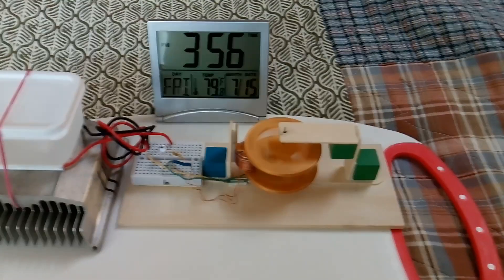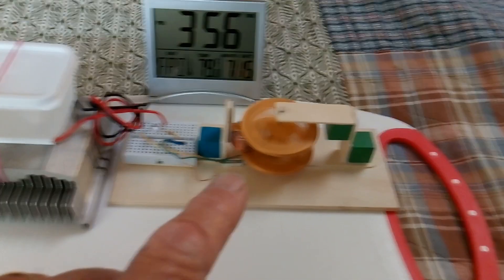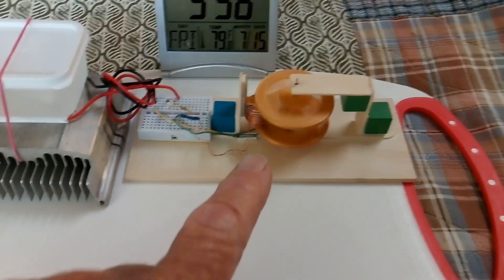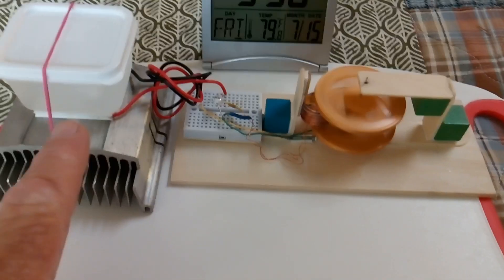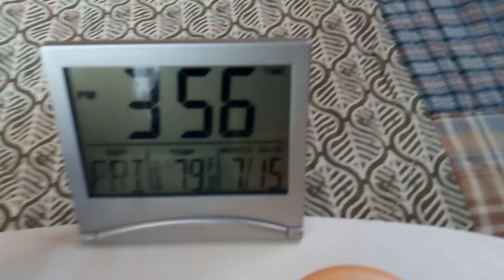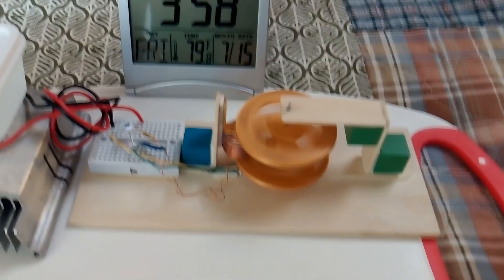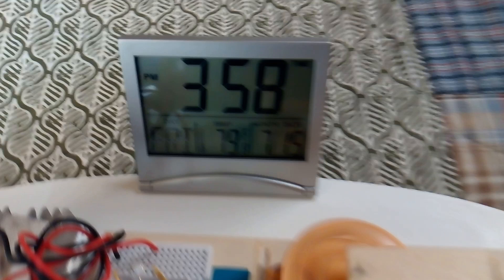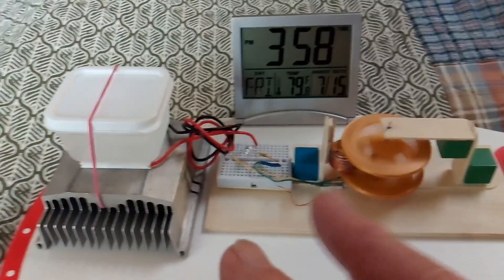The Cold Powered Motor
This is an electric motor that is running on the temperature difference between ice and room temperature.  I am using an SP1848 TEG module that converts that temperature difference to usable electricity.